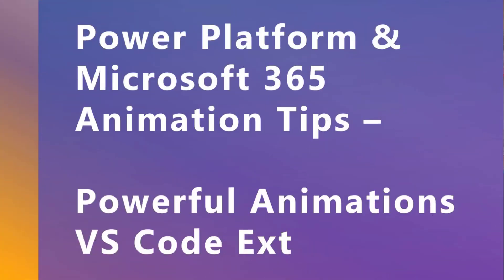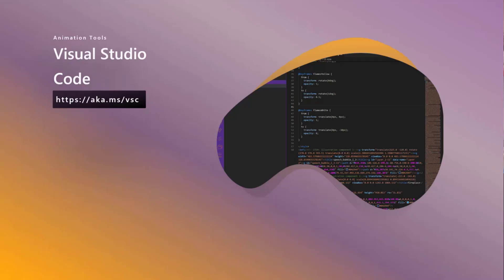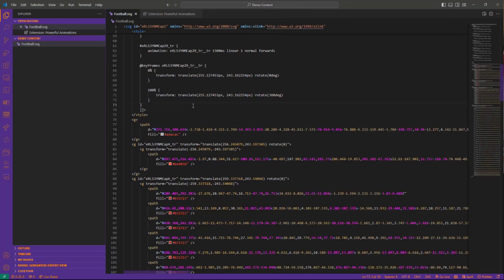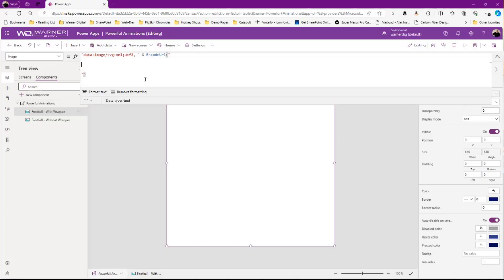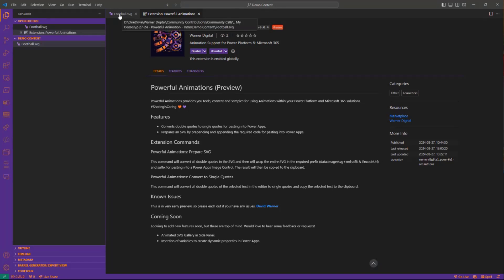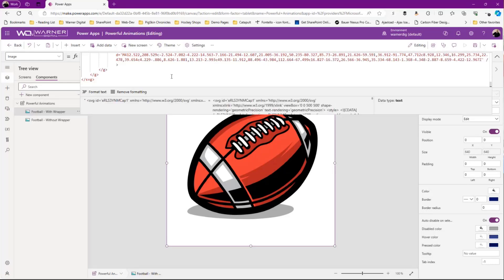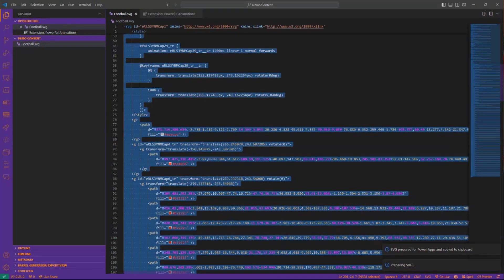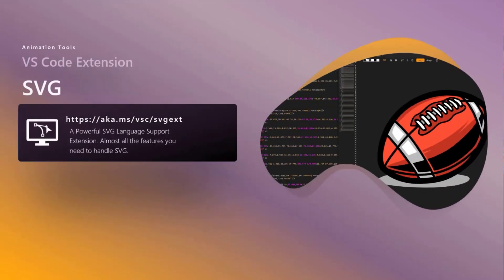Power Platform Animation - Tips, Tricks & Tools - Powerful Animations VS Code Extension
📺 In this session, David Warner II presents Power Platform Animation, offering tips, tricks, and tools for creating powerful animations using the VS Code Extension.

This demo is taken from the Microsoft 365 & Power Platform weekly call on March 28, 2024. Join the next call!

✨ Presenter
David Warner II